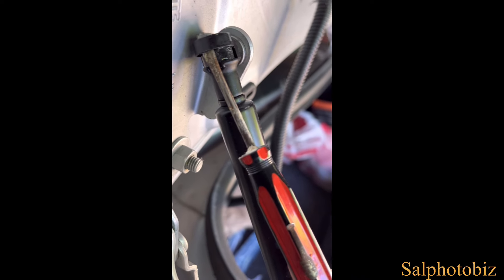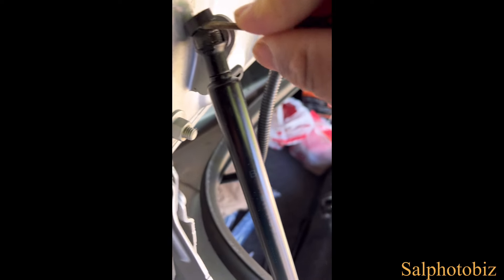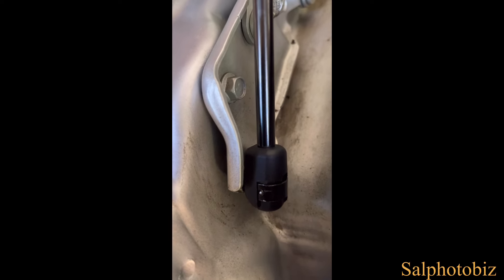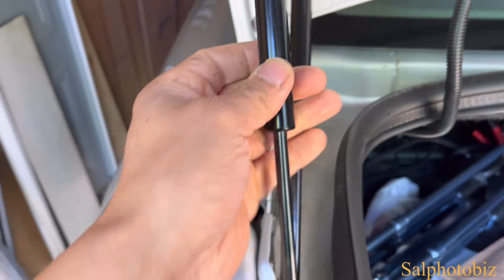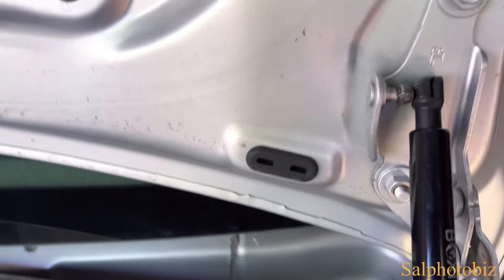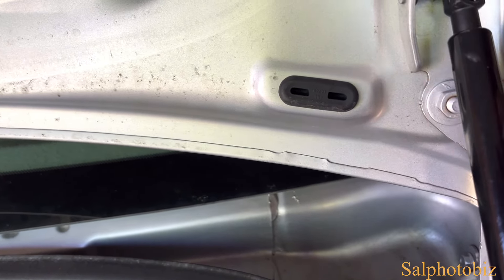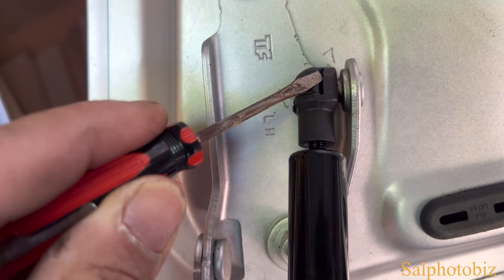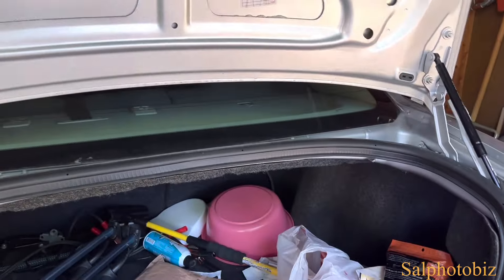Fix It Yourself: How to Reinstall Car Trunk Lift Gate